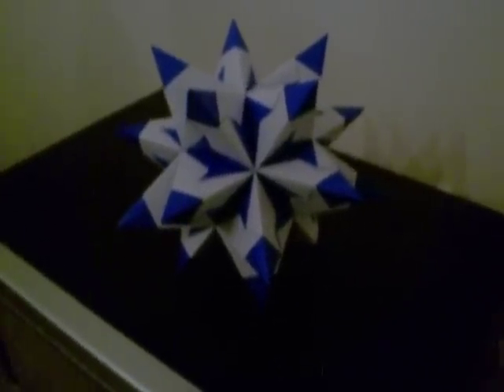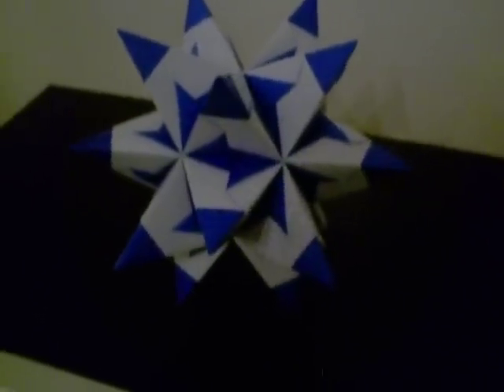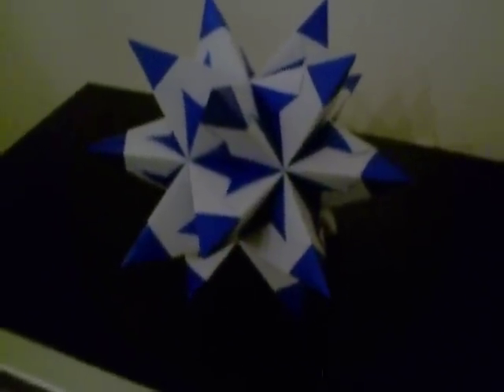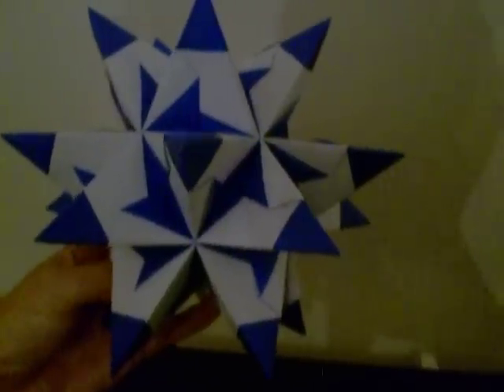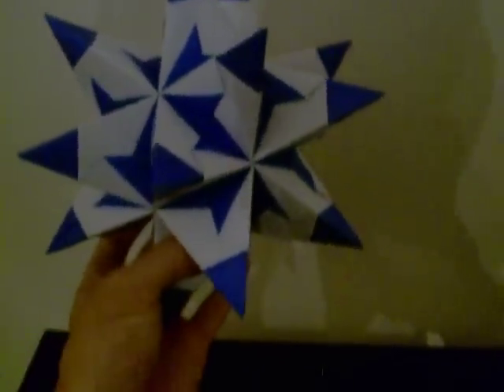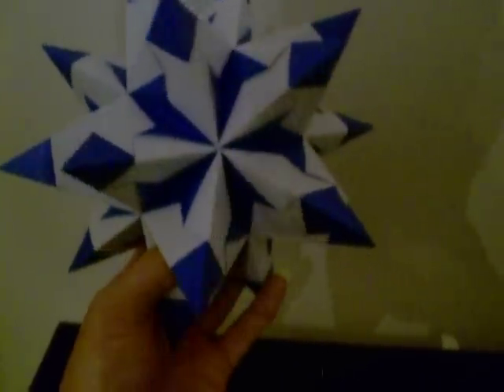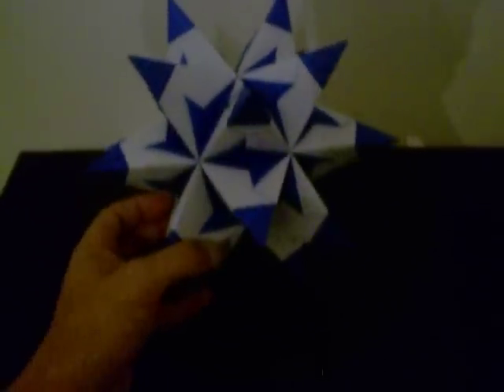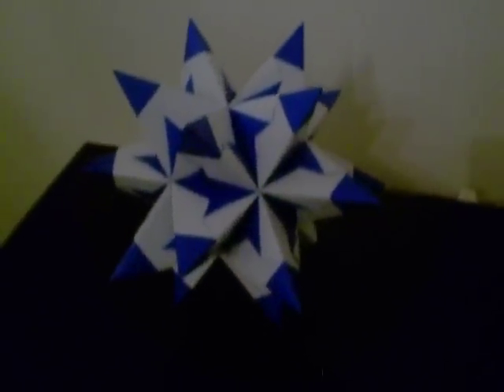The Great Stellated Dodecahedron All Blue (Modular Origami)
3D Geometric Modular Origami Polyhedrons by Mark R. Rowe.  M. Rowe Mathematics Math Tutoring Services Co. and 3dcubed Origami Co.